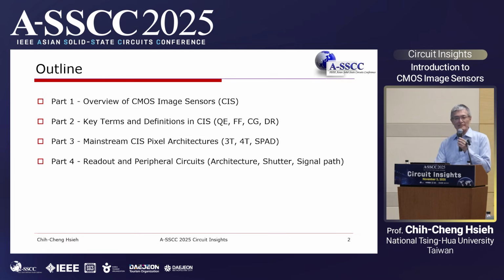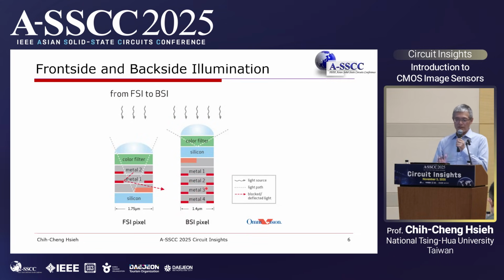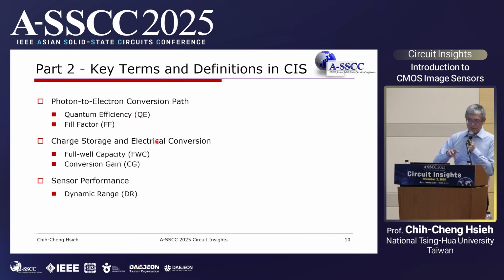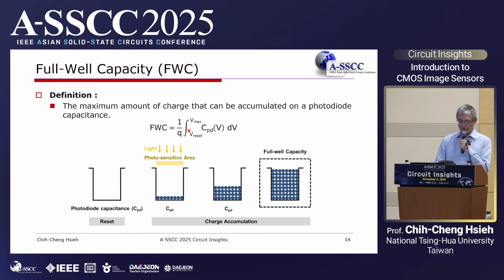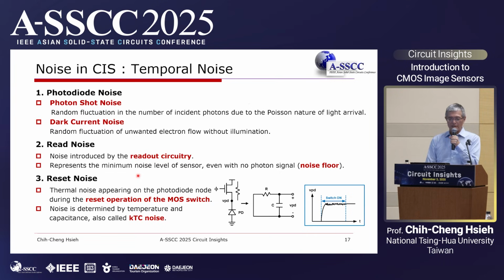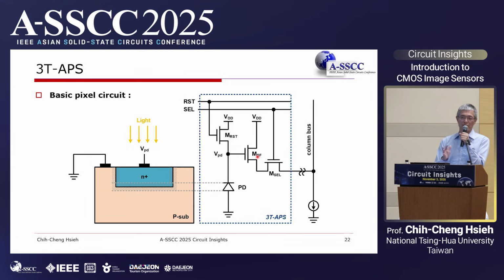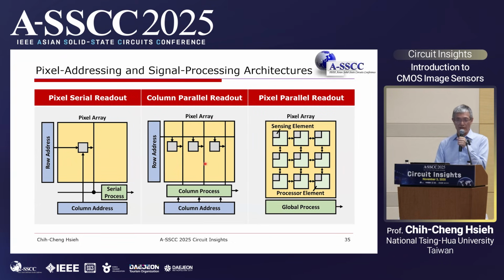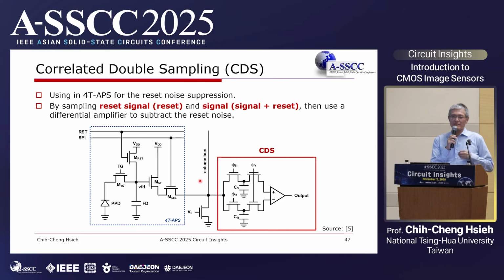Introduction to CMOS Image Sensors - Chih-Cheng Hsieh | Circuit Insights - A-SSCC 2025 (4)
About the Presenter: Chih-Cheng Hsieh received the B.S., M.S., and Ph.D. degrees from the Department of Electronics Engineering, National Chiao Tung University, Hsinchu, Taiwan, in 1990, 1991, and 1997, respectively.,From 1999 to 2007, he was with an IC Design House, Pixart Imaging Inc., Hsinchu. He led the Mixed-Mode IC Department, as a Senior Manager and was involved in the development of CMOS image sensor ICs for PC, consumer, and mobile phone applications. In 2007, he joined the Department of Electrical Engineering, National Tsing Hua University, Hsinchu, where he is currently a Full Professor. His current research interests include low-voltage low-power smart CMOS image sensor IC, ADC, and mixed-mode IC development for artificial intelligence (AI), internet of things (IoT), biomedical, space, robot, and customized applications.,Dr. Hsieh serves as a TPC member of ISSCC and A-SSCC, and an Associate Editor of IEEE Solid–State Circuit Letters (SSC-L) and IEEE Circuits and Systems Magazine (CASM). He was the SSCS Taipei Chapter Chair and the Student Branch Counselor of NTHU, Taiwan.

About Circuit Insights: Circuit Insights features internationally renowned researchers in circuit design, who will deliver engaging and accessible lectures on fundamental circuit concepts and diverse application areas, tailored to a level suitable for senior undergraduate students and early graduate students. The event will provide a valuable and inspiring opportunity for those who are considering or pursuing a career in circuit design.

About IEEE Solid-State Circuits Society: About IEEE Solid-State Circuits Society: With over 10,000 members around the world, the IEEE Solid-State Circuits Society focuses on fabricated integrated circuit designs—in contrast to simulated circuits and analyzed models—for all applications using relevant materials and interconnections.

The Society produces the Journal of Solid-State Circuits (JSSC), the most downloaded technical journal in IEEE Xplore, and sponsors the International Solid-State Circuits Conference (ISSCC), the world’s premier circuits realization conference.

The roots of the Society go back to the launch of the ISSCC in 1955, and the debut of the JSSC in 1966 as an archive of major presentations from conferences, expanded into journal length papers. Soon afterward, the leadership of the ISSC and JSSC formally became a Council comprised of all IEEE societies contributing to the field of integrated circuits.

As the field grew in the 1980s, two more solid-state circuits conferences were launched—the VLSI Symposia, a sister conference with the Electron Devices Society, and the Custom Integrated Circuits Conference (CICC). In addition, the Council established a significant relationship with the European Solid-State Device Electronics Conference and the European Solid-State Circuits Conference (ESSCIRC/ESSDERC).

To gain more control over its own work, the Council became the IEEE Solid-State Circuits Society in 1997. SSCS established the Asian Solid-Solid State Circuits Conference (ASSCC) in 2003 and the Solid-State Circuits Magazine in 2009.

Today SSCS is a patron member of six IEEE Councils to leverage interdisciplinary technologies.